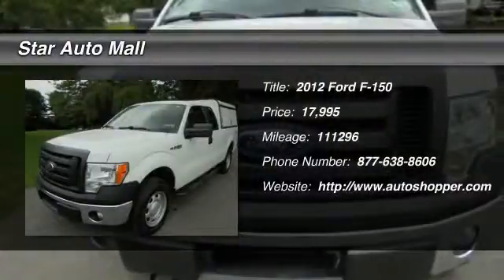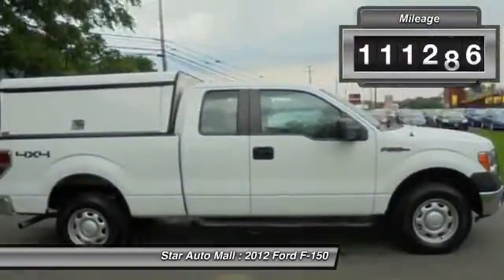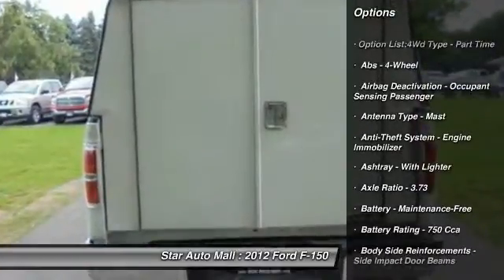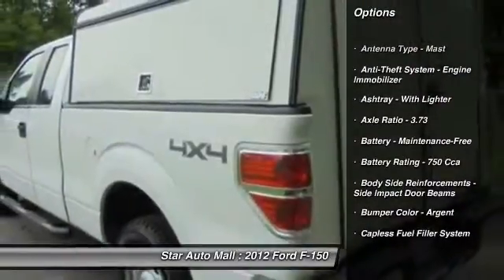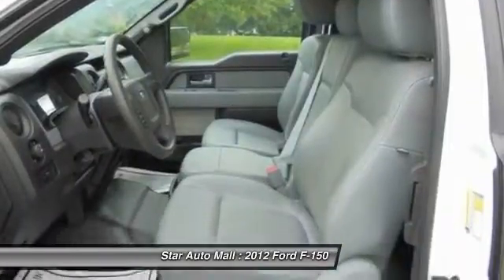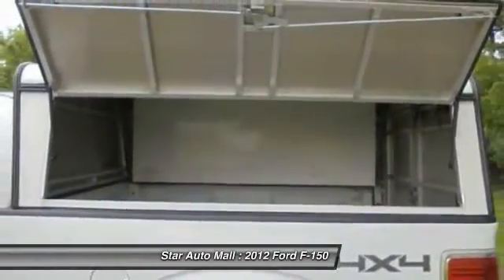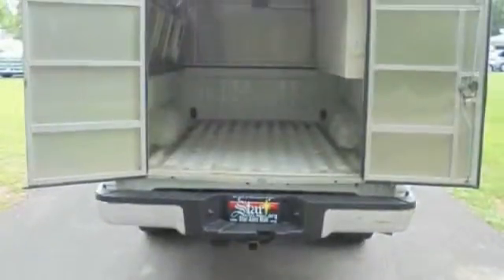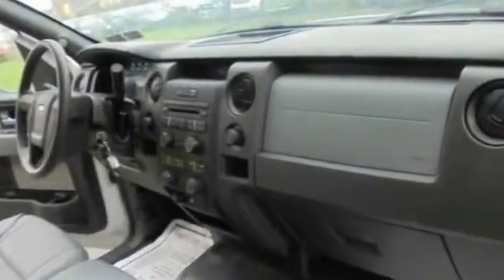2012 Ford F-150 XL 4x4 4dr SuperCab Styleside 6.5 f Bethlehem PA 18020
2012 Ford F-150 XL 4x4 4dr SuperCab Styleside 6.5 f